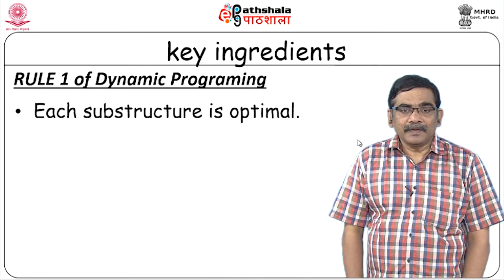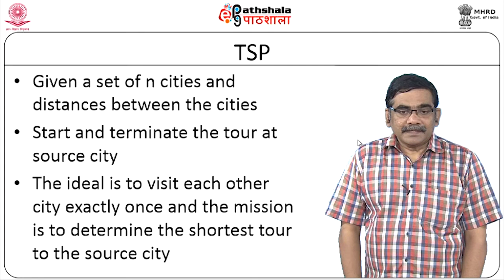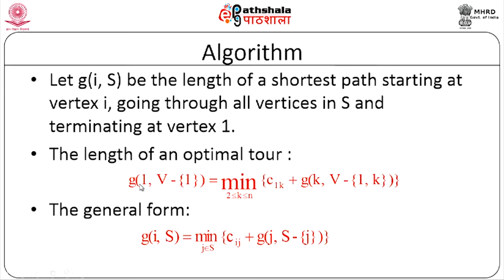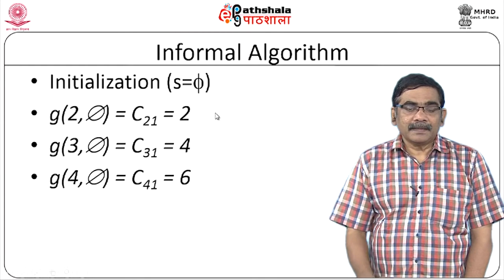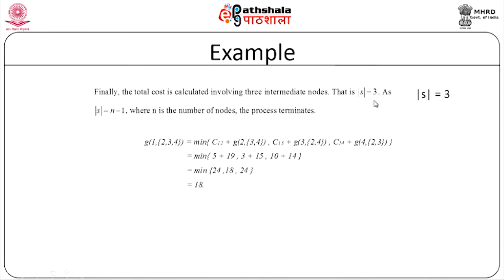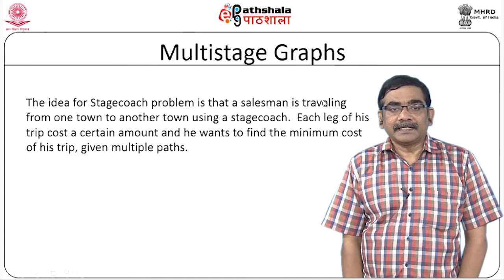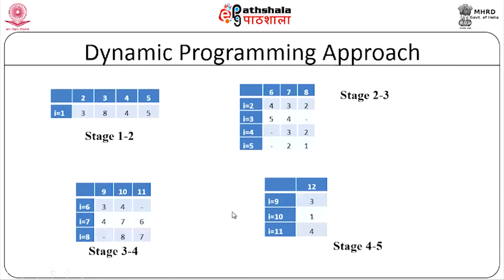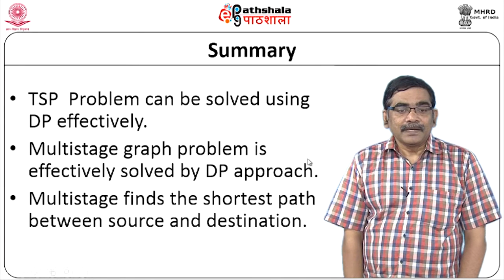Multistage Graphs and TSP problem